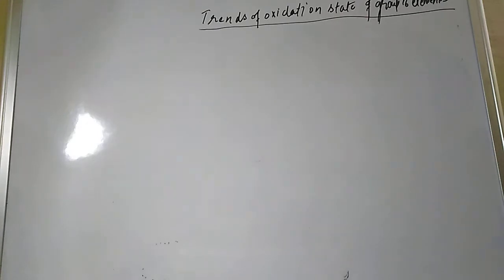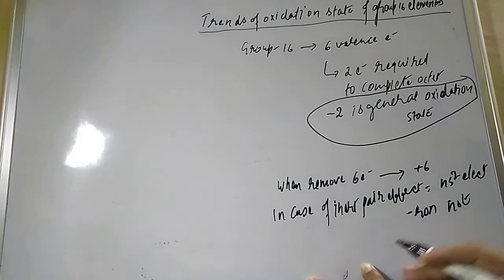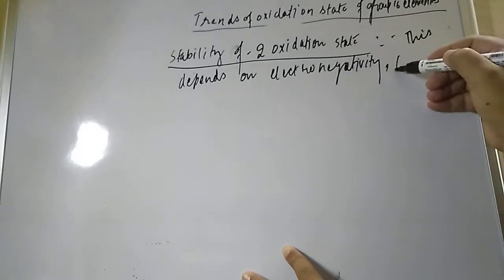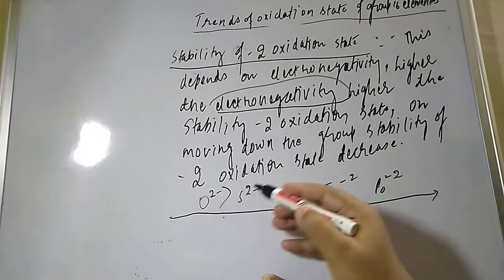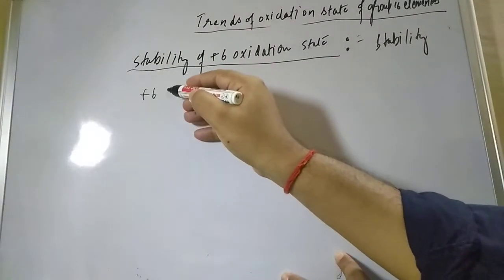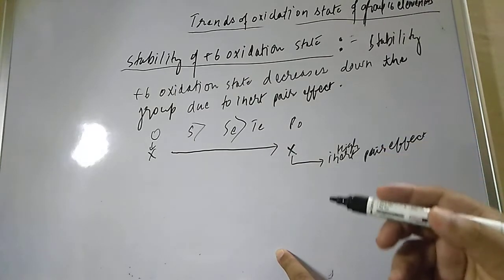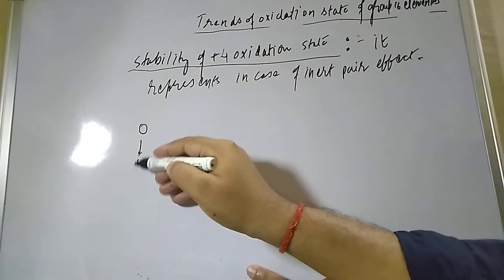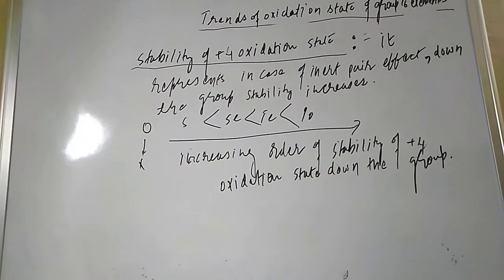Trends of +2,+4 and +6 oxidation state of group-16 element's,